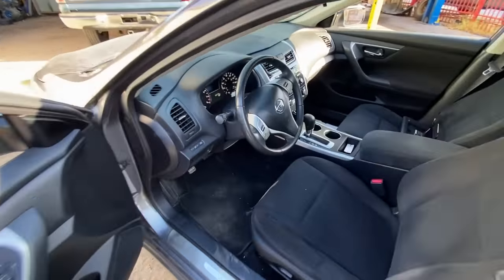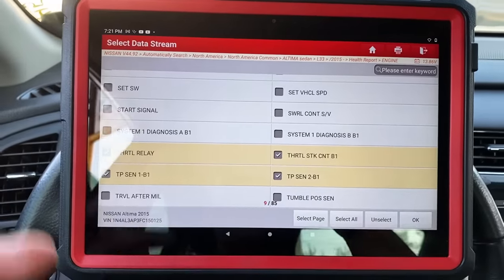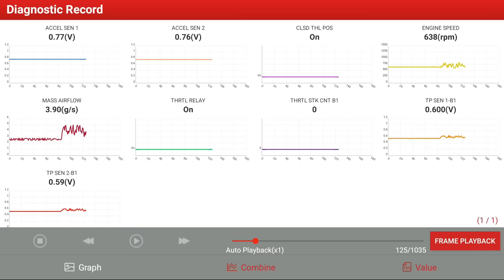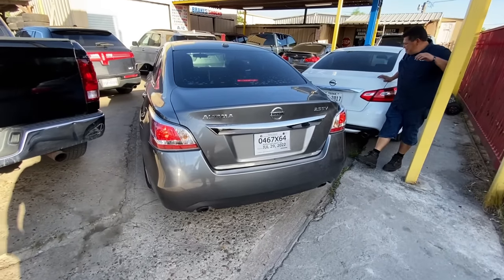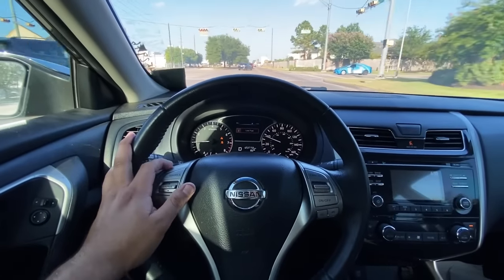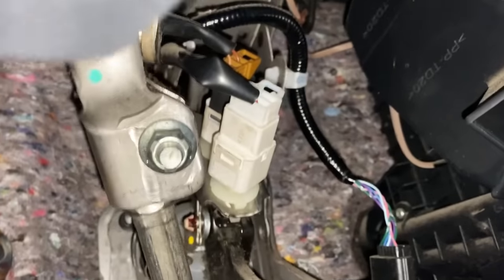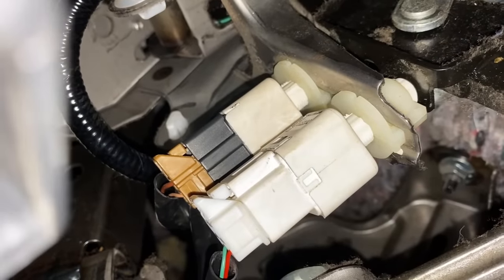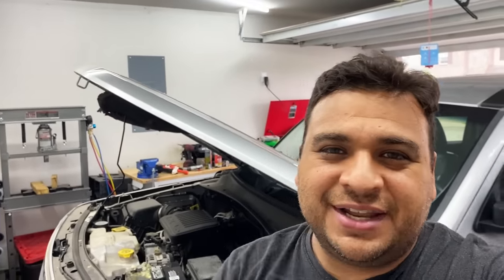NISSAN ALTIMA RANDOMLY WON'T ACCELERATE ABOVE 25MPH!!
In today's video we take a look at a2015 Nissan Altima w/ a 4 cyl 2.5l engine. The customer complaint is that the accelerator pedal will randomly stop working while driving and the vehicle will not go over 20mph! The owner has already replaced the throttle body and the accelerator pedal sensor assembly. There are no codes or DTCs stored in the computer, so we have to figure this one out the hard way! We catch a break when we realize the brake lights are intermittently getting stuck on! Follow along as I walk you step by step through my troubleshooting and diagnostic procedure. I hope this video helps someone! Refer to Technical service bulletin NTB15-111 for more information!

LAUNCH X431 PRO3S+ Bi-Directional Scan Tool
*Check it out here!